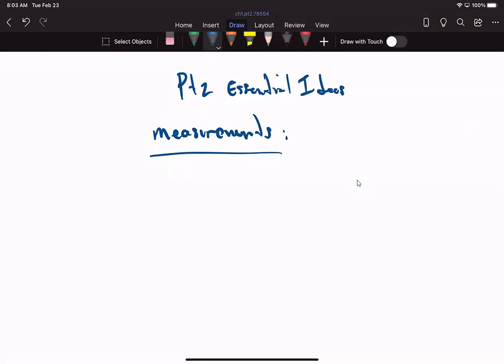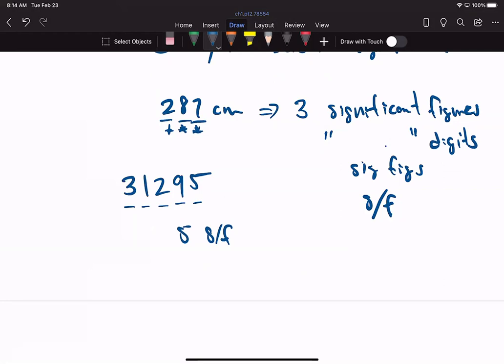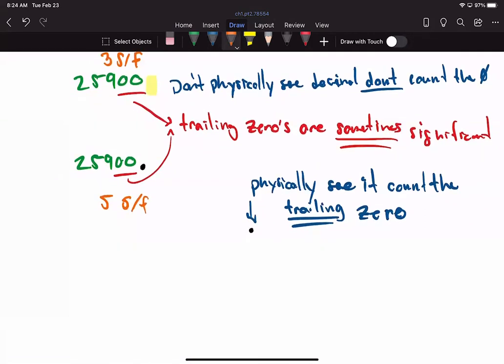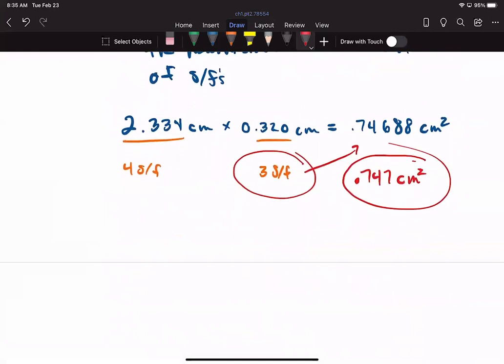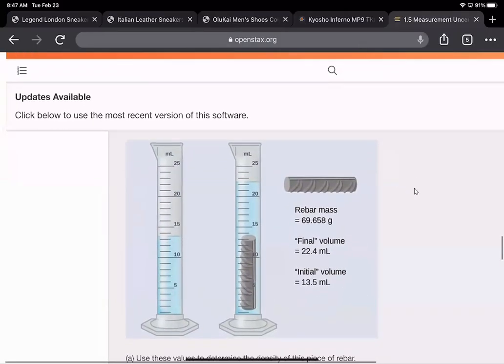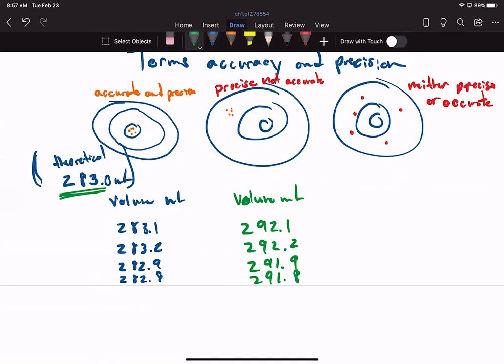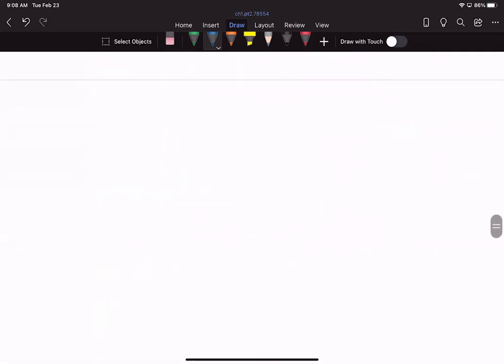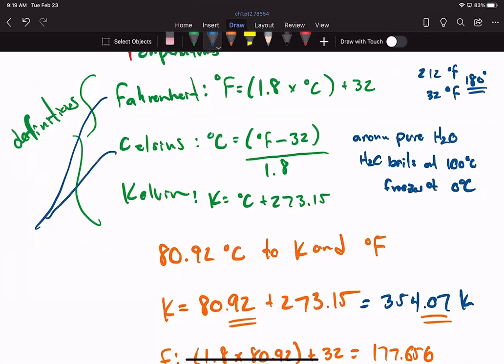Chapter 1 Essential Ideas part 2